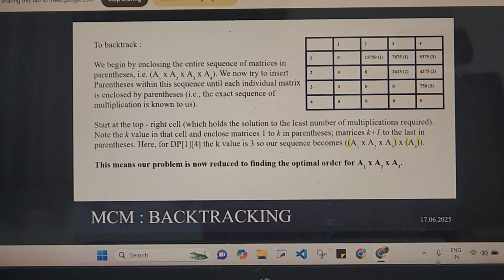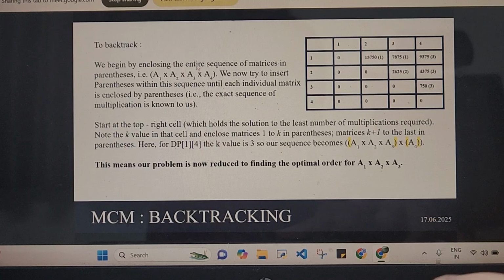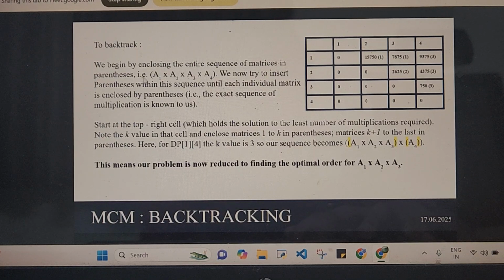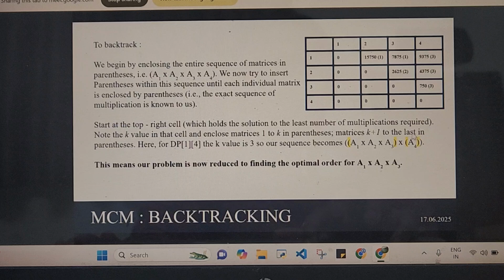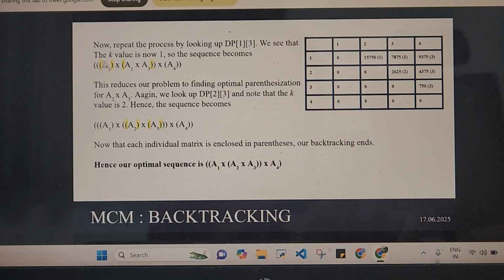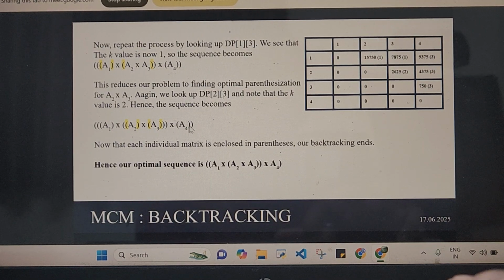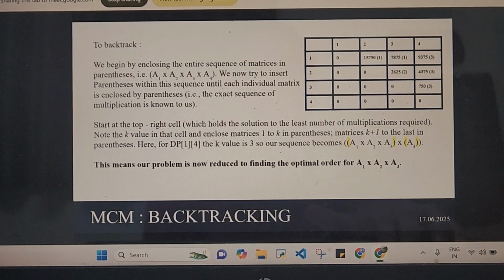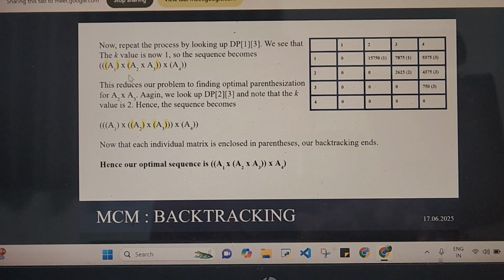DAA • DP • MCM • Backtracking